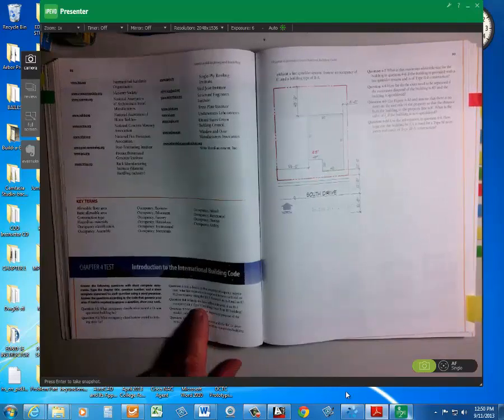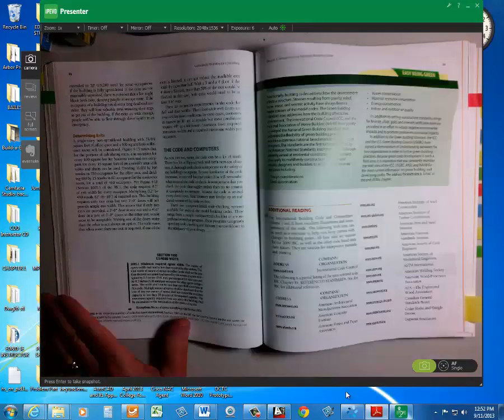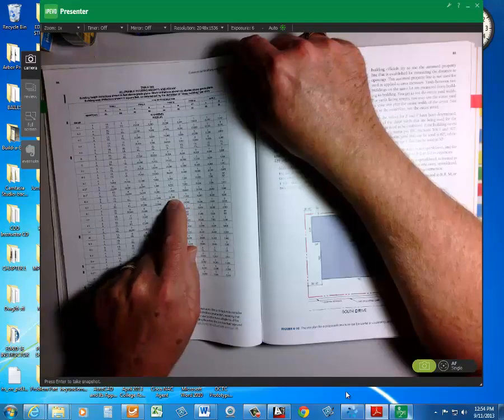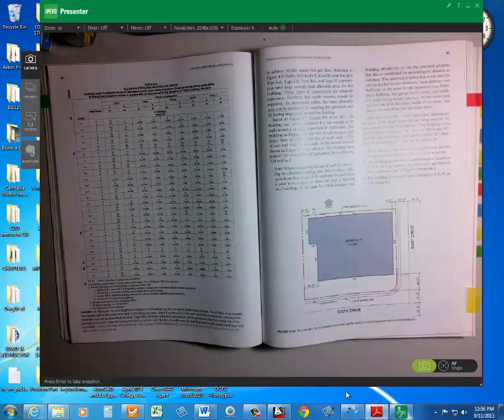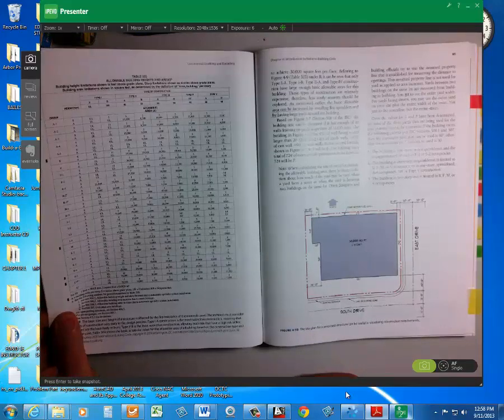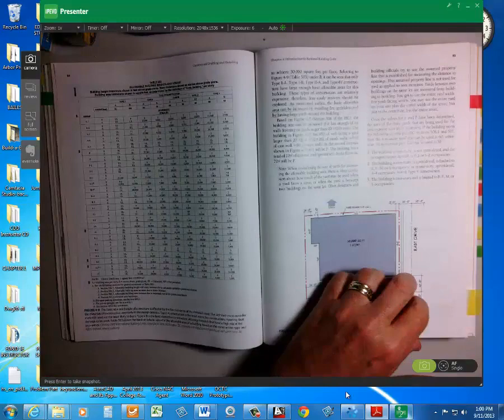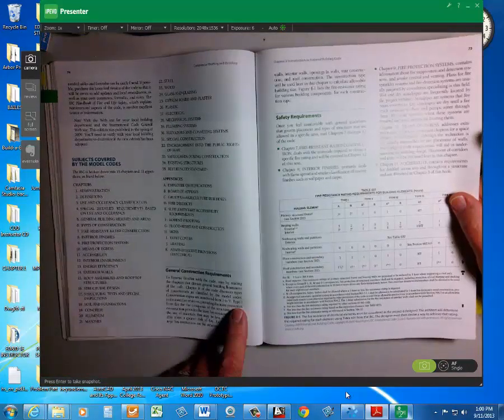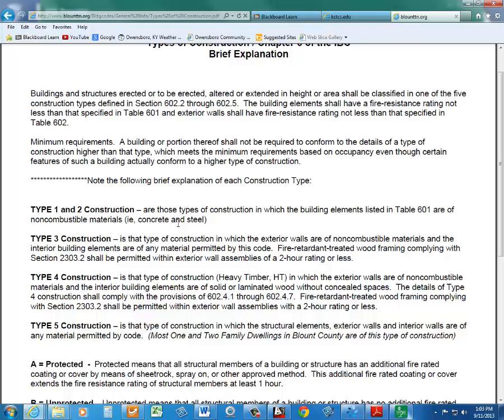252 CAD F13 CH 4 PT2